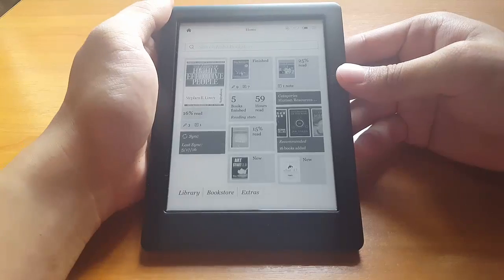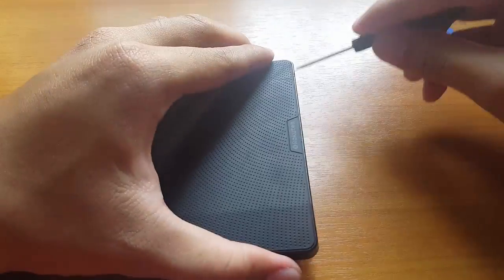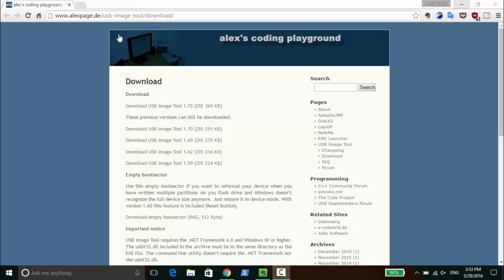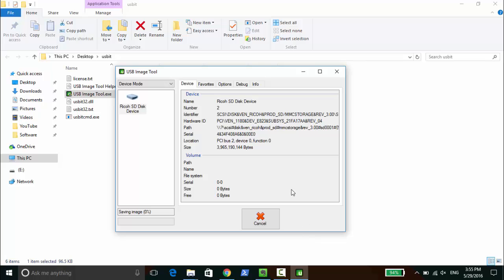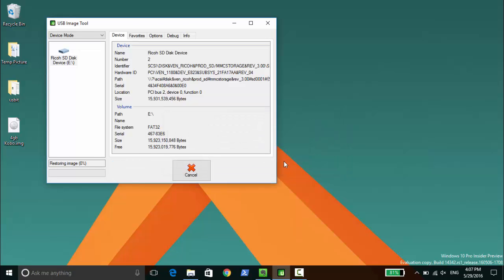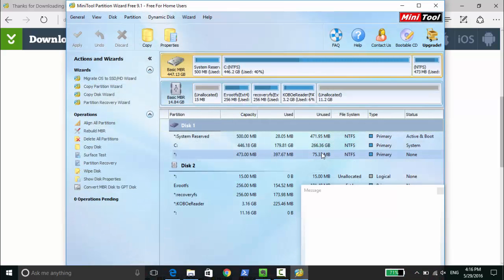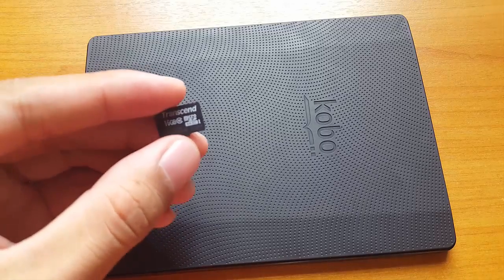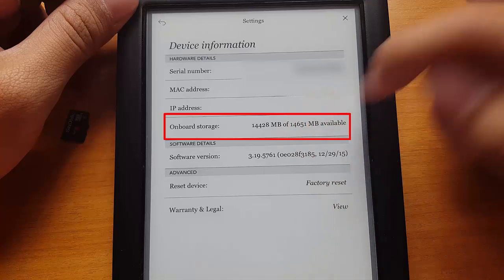Upgrade Kobo Glo HD Storage - There is a secret slot!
Kobo Glo HD is available only at 4GB of storage but luckily we can upgrade it to a faster and bigger one by open up the back cover and you will see a secret memory slot. Just watch this video tutorial I will guide you to upgrade yours.

I'm not responsible for any damage or error of your device. Please do it at your own risk!